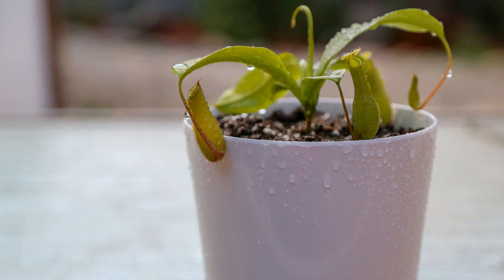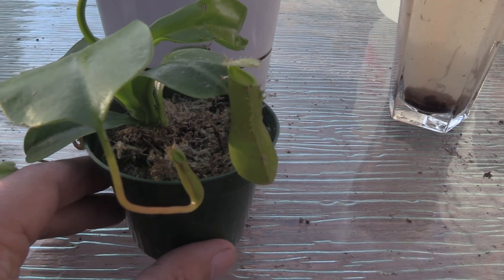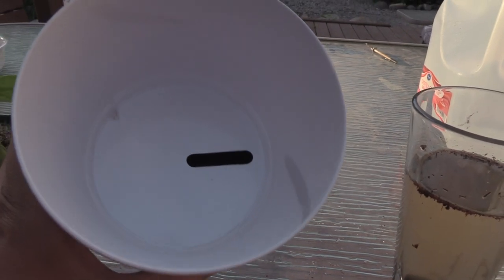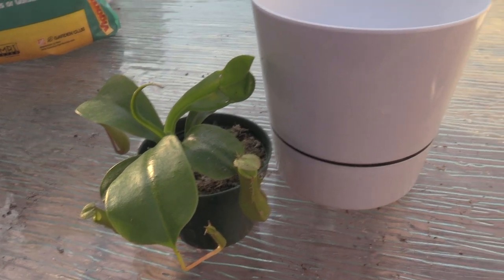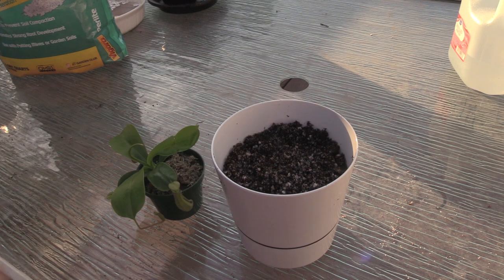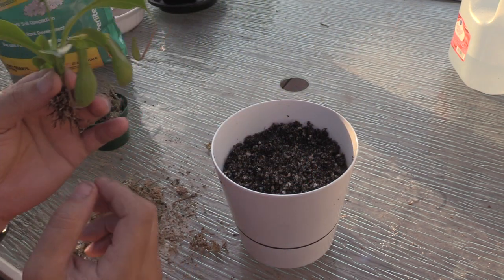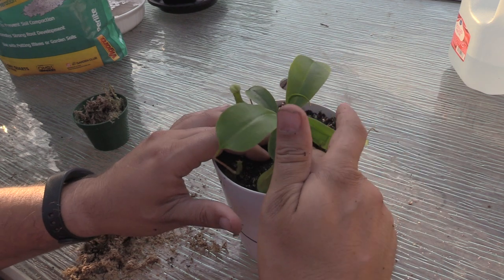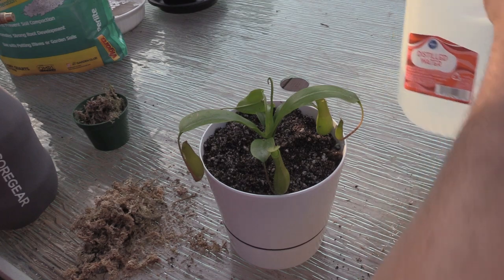How To Repot A Nepenthes Ventrata Pitcher Plant - Repotting, Soil Type & Pot For Nepenthes Ventrata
Learn how to repot a nepenthes ventrata pitcher plant. Today you will learn repotting, soil type and even what pot and planter you need.

Today we are going to repot a Nepenthes Ventrata pitcher plant. I'm going to teach you all about what kind of soil and water to use. I am using a soil type that isn't the most widely used but will work great for your nepenthes ventrata. You can actually see how my plant has grown on my update below.

I will go over care for your nepenthes ventrata pitcher plant as well as things you can do to keep it healthy. They are a little different than venus flytraps and other trumpet pitcher plants. They are a little more tropical and need more indirect sun and higher humidity. These can be grown in areas that are not "tropical' and have low humidity. Our plant is doing great and we live in a low humidity area.

The nepenthes ventrata is a very tolerant pitcher plant. Some of these can be very intimidating as they need a higher humidity type enviornment. These are a mix of a lowland and highland breed and are able to survive in different substrates and are tolerant to higher ranges of temperatures.